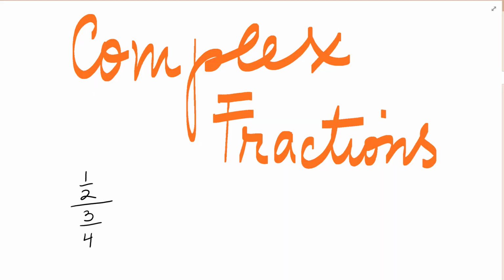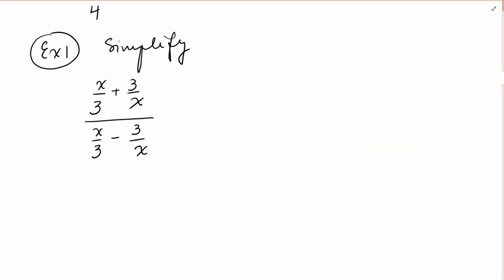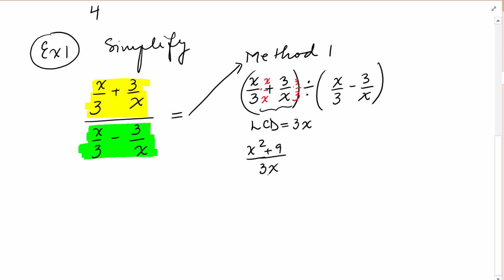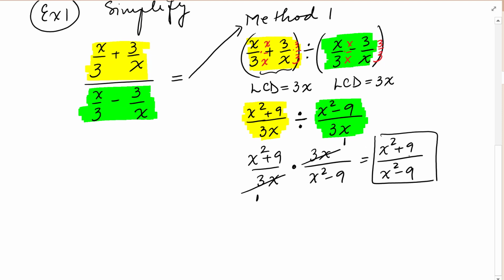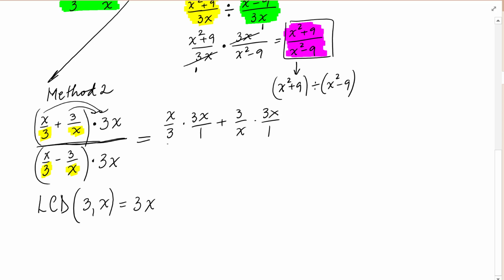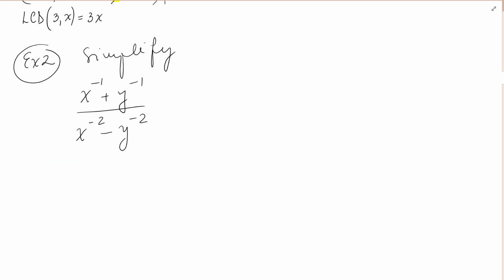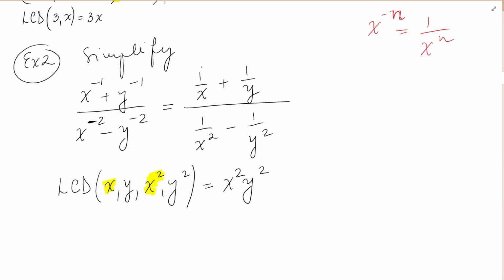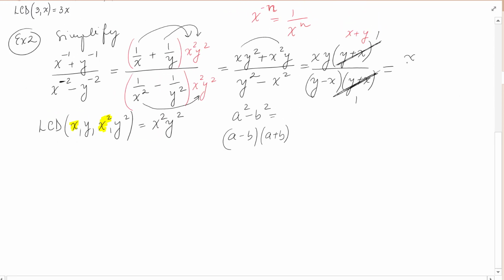College Algebra: Complex Rational Expressions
In this video we solve a few problems with complex rational expressions using two methods.